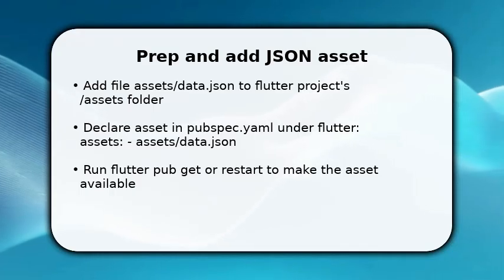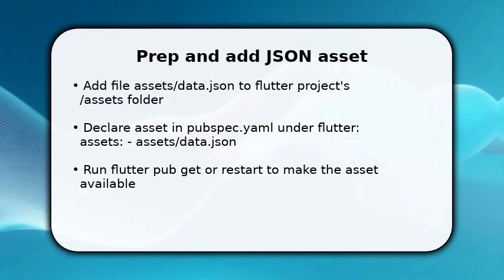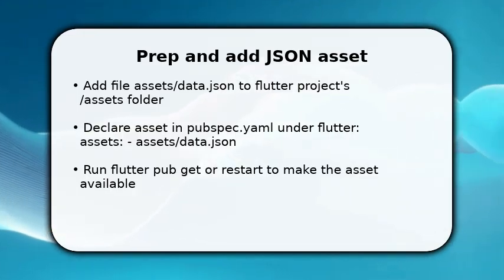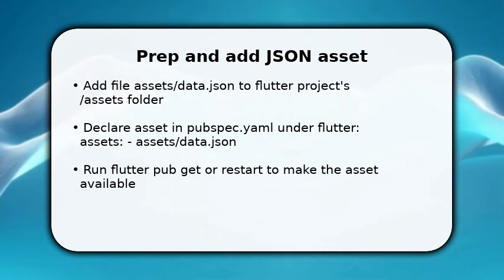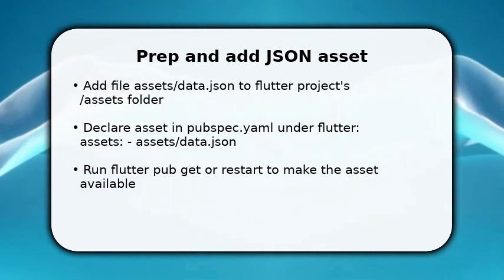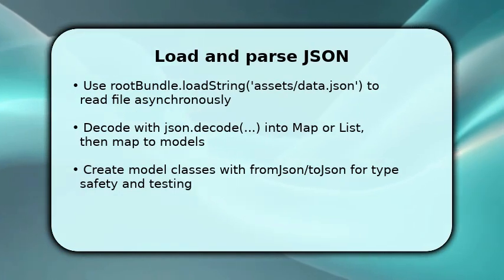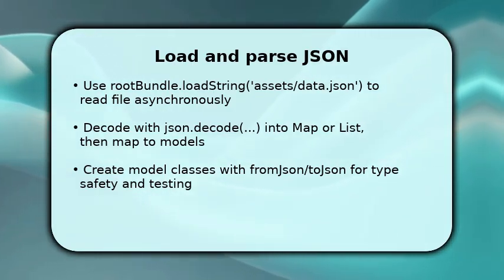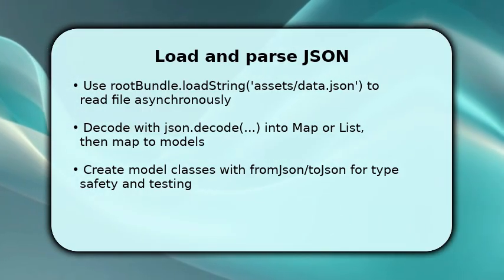How to Use Json File in Flutter (full Guide)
How to Use Json File in Flutter (full Guide) | 🔒 Surfshark VPN Deal — Stay private and secure. $1.99/mo + 3 Months Free ▸

Dive into the world of Flutter development as we explore how to effectively use Json files. This comprehensive guide covers everything from parsing JSON data in Dart, handling errors gracefully, and integrating with network requests for real-thy applications.

Flutter, flutter, Json file usage, parse json dart, network request integration